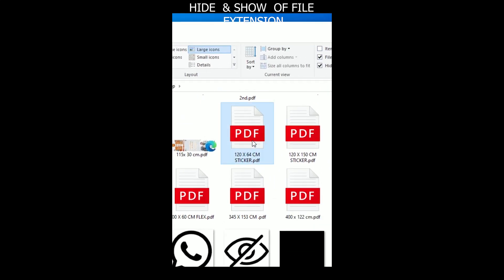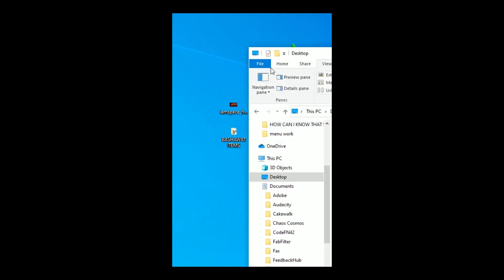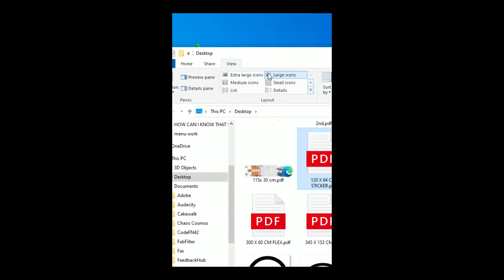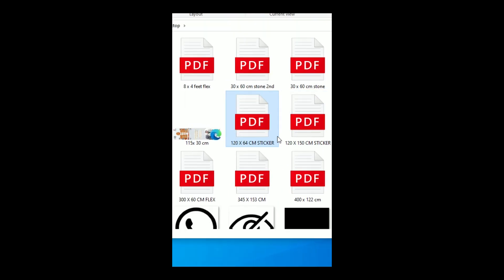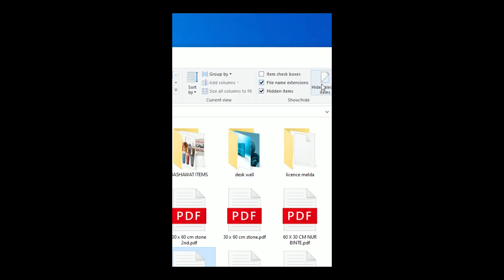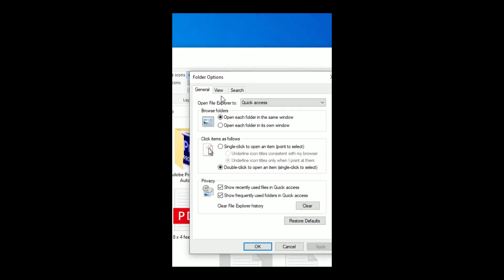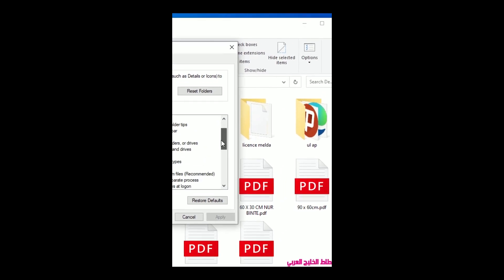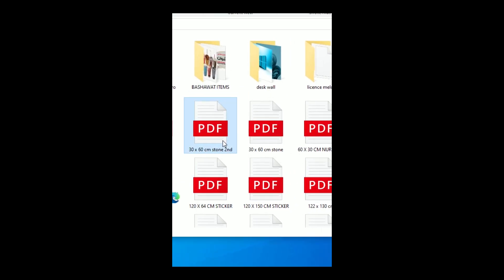How to hide or show file type extension in windows pc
For you